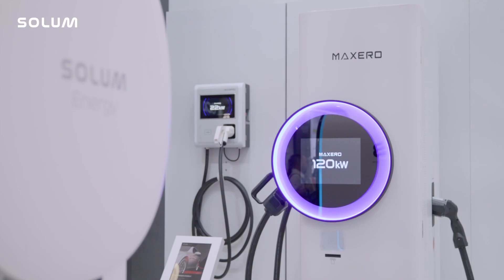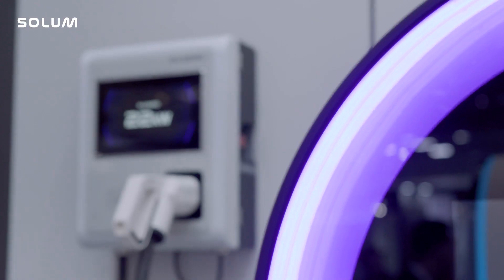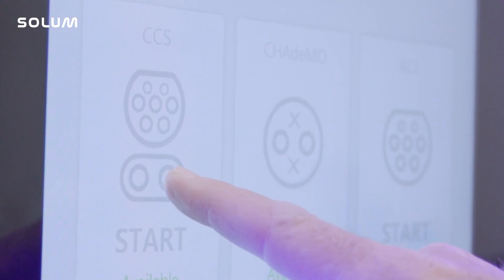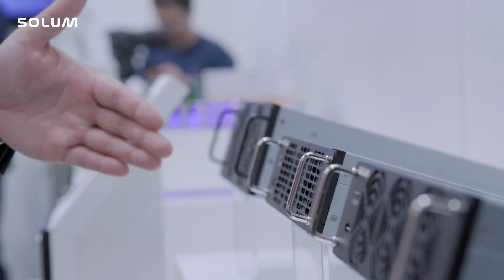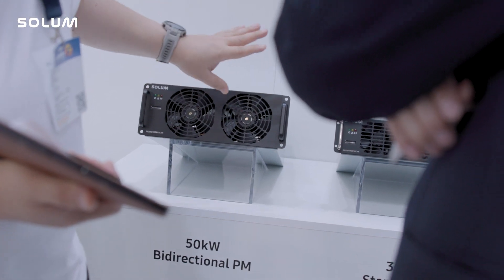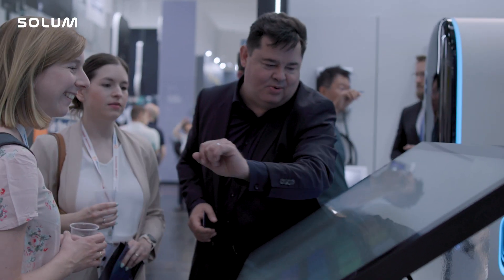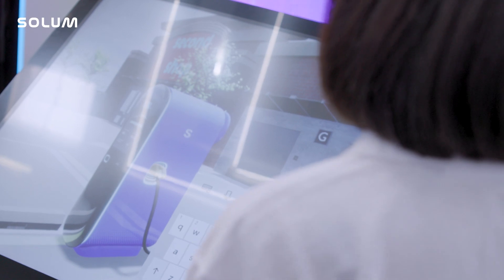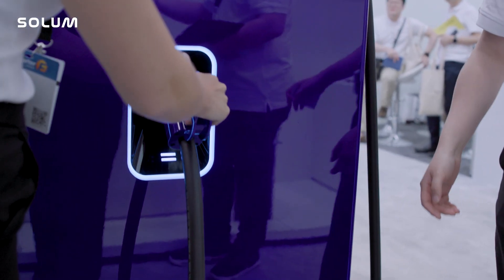SOLUM ENERGY at Power2drive 2023: Line-up presentation by Sergio Fiebich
Join us as Mr. Sergio Fiebich, Senior Business Development Manager of SOLUM Europe, presents our innovative product lineup at the Power2Drive event. Discover the latest EV charging solutions from SOLUM Energy that are set to redefine the way we power electric vehicles.

Discover the incredible range of Maxero AC Charger and Fast Chargers, meticulously designed to cater to every charging need. Experience the convenience of overnight charging with our reliable AC Charger, or witness the lightning-fast charging speeds of our cutting-edge Fast Chargers. But that's not all – Mr. Sergio Fiebich unveils our game-changing in-house designed and manufactured Power Module, showcasing its unrivaled performance and intelligent power management features.

Don't miss this opportunity to witness the future of EV charging firsthand. Together, let's drive towards a greener and more sustainable world.

Originally a spinoff company of Samsung, SOLUM is backed with 45 years of wireless communication technology and device experience. And for the last 10 years, SOLUM has been constantly developing new solutions, making several improvements in quality and adding additional features to the ESL. Thus, the newest innovative ESL solution was born.

We want to advocate the transfer towards a digital, more connected structure for businesses. It’s not simply about presenting tech-savvy display shelves to customers. Ultimately, our vision is for retailers to experience what ESLs can bring to the table that no other piece of technology can: a systematic improvement on a more comprehensive, long-standing scale. We’d like to introduce you to the newest breed of ESLs.